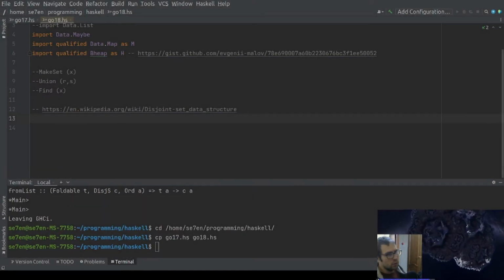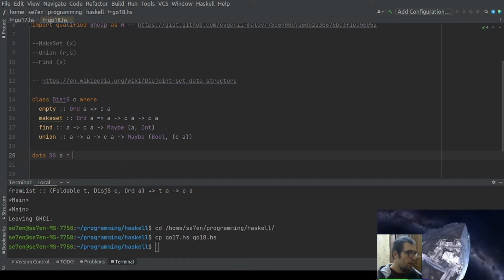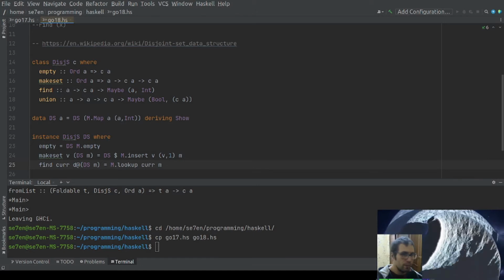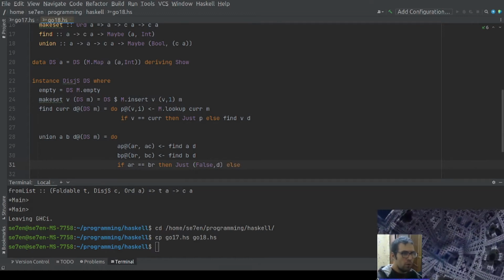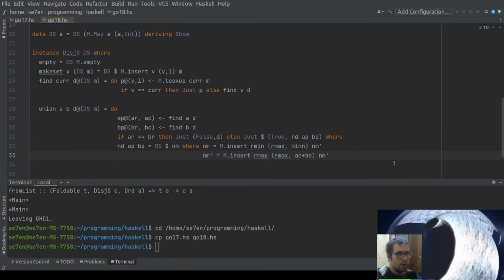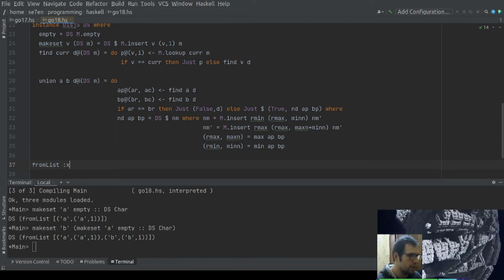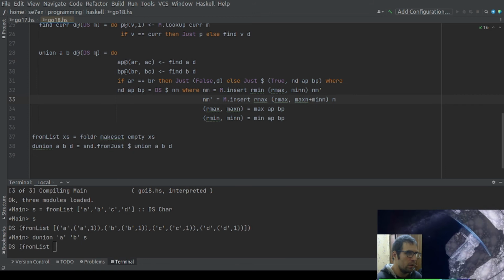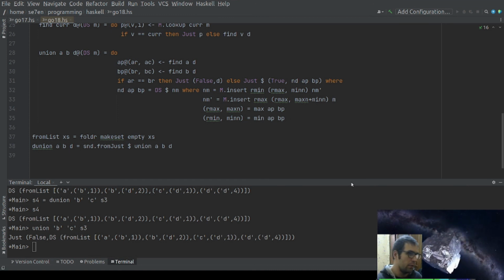Disjoint-set data structure with Haskell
Let's Implement Disjoint-set data structure with Haskell